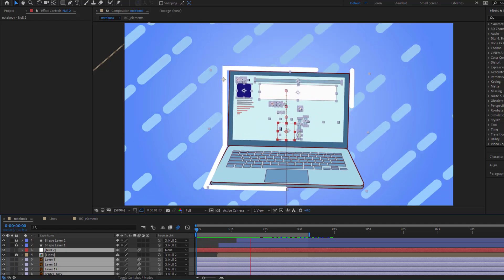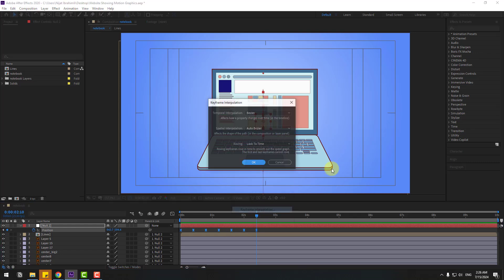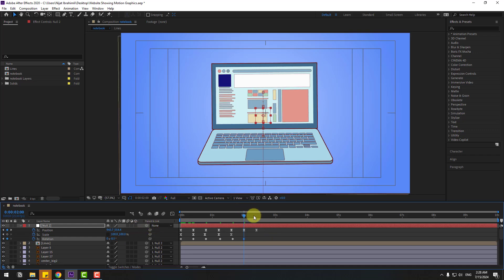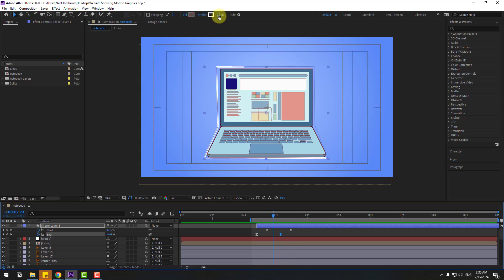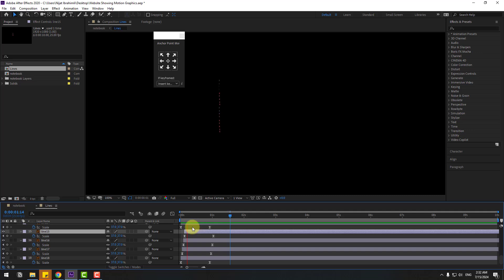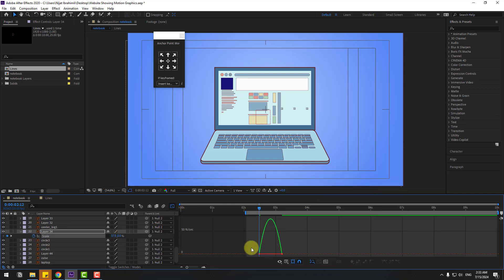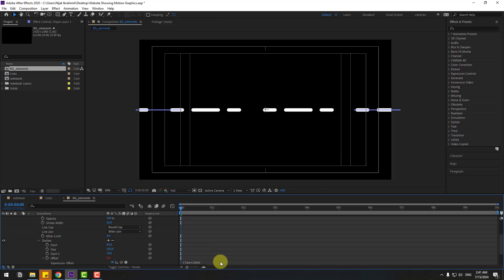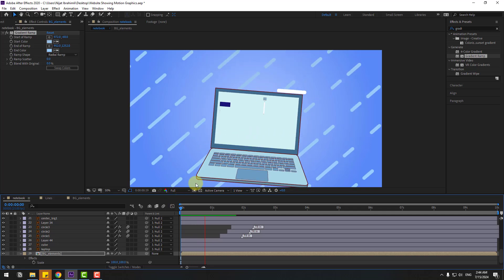Quick and Easy Motion Graphics Creation | After Effects Tutorials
Hi guys, welcome to my new video tutorial. Learn how to create stunning motion graphics quickly and easily in After Effects. This lesson covers essential techniques and shortcuts to enhance your workflow. Perfect for both beginners and intermediate users.